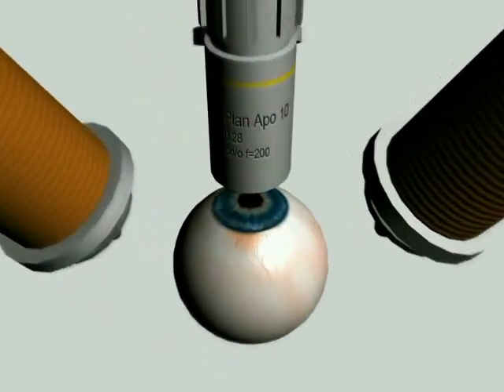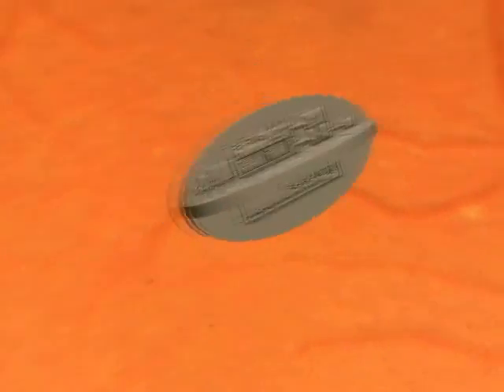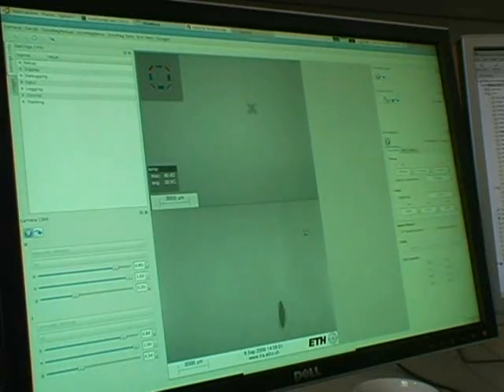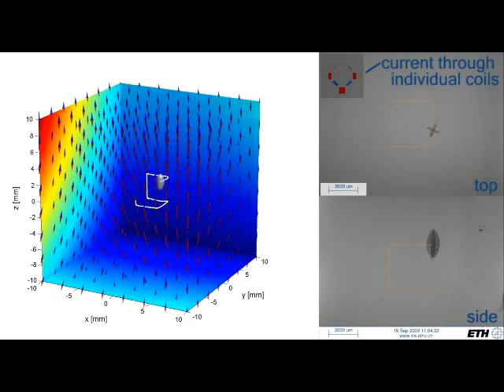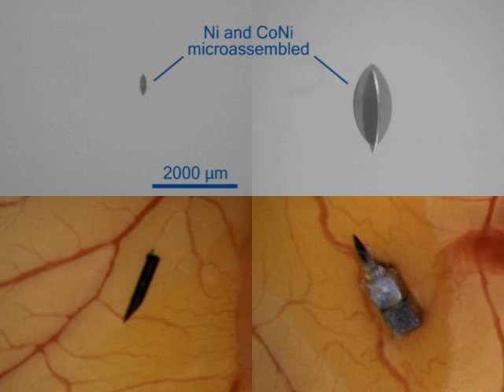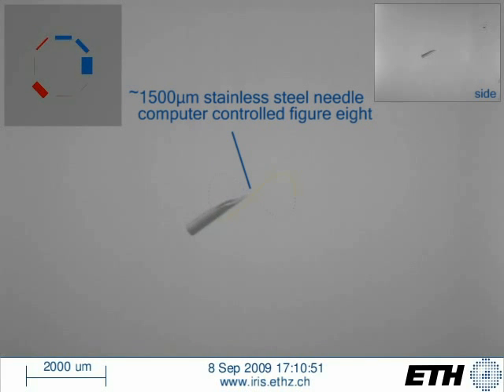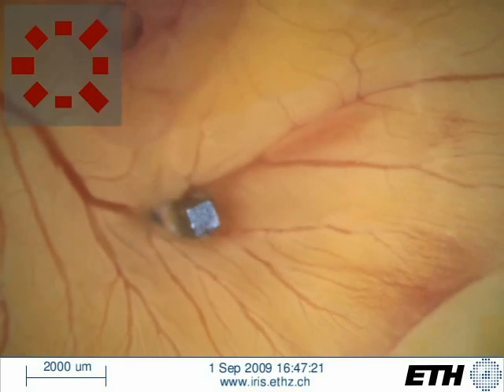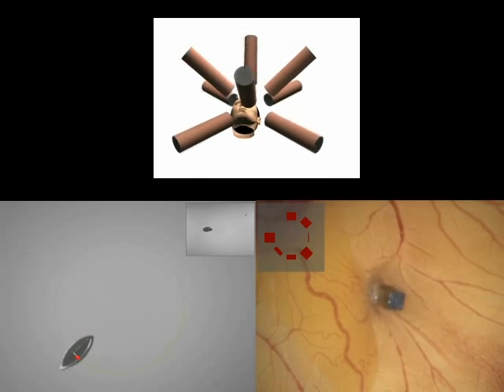OctoMag: An Electromagnetic System for 5-DOF Wireless Micromanipulation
We demonstrate five-degree-of-freedom (5-DOF) wireless magnetic control of a fully untethered microrobot (3-DOF position, 2-DOF pointing orientation). The microrobot can move through a large workspace, and is completely unrestrained in the rotation degrees of freedom. We accomplish this level of wireless control with an electromagnetic system that we call OctoMag. OctoMag's unique abilities are due to its utilization of complex nonuniform magnetic fields, which capitalizes on a linear representation of the coupled field contributions of multiple soft-magnetic-core electromagnets acting in concert.  OctoMag was primarily designed for the control of intraocular microrobots for delicate retinal procedures, but it also has potential uses in other medical applications or micromanipulation under an optical microscope.